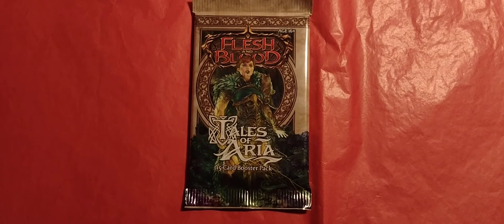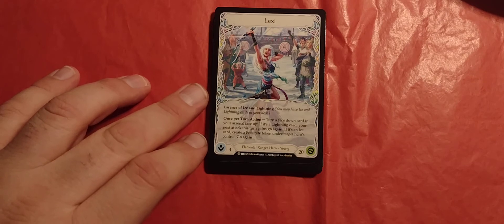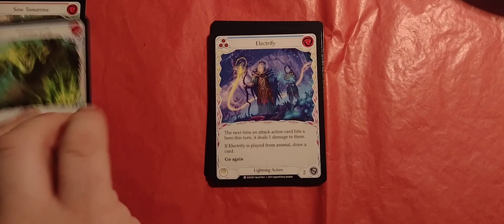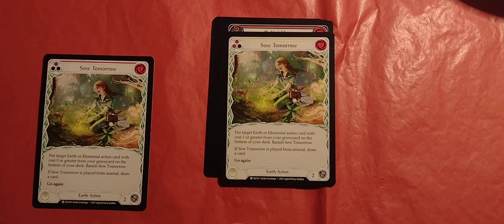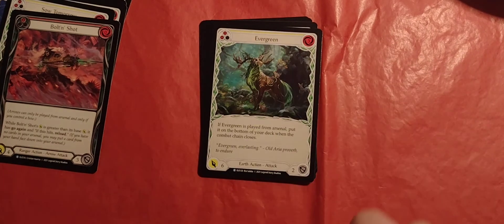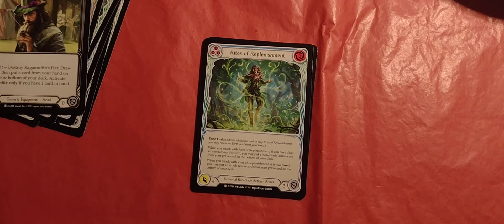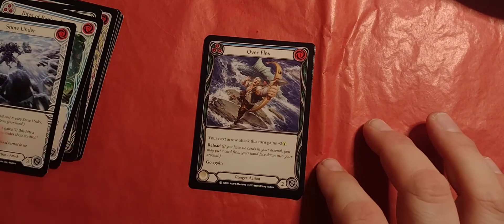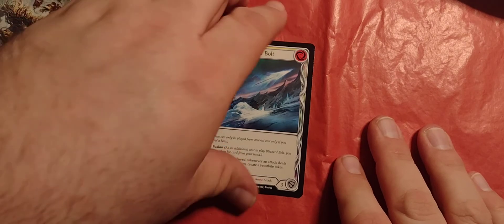One FaB Pack - Tales of Aria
The revolution continues with a pack of Flesh & Blood's Tales of Aria.